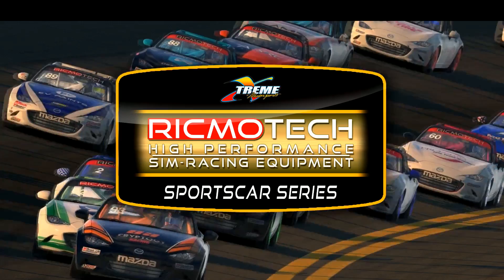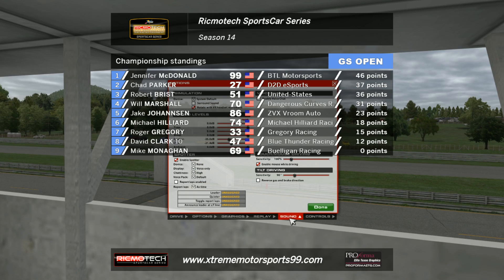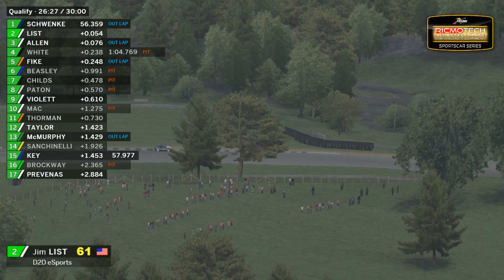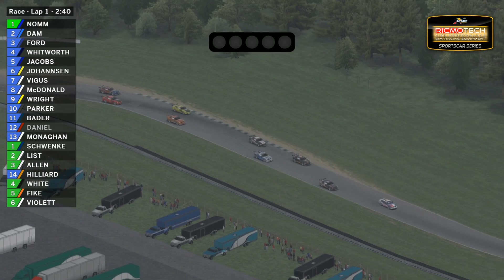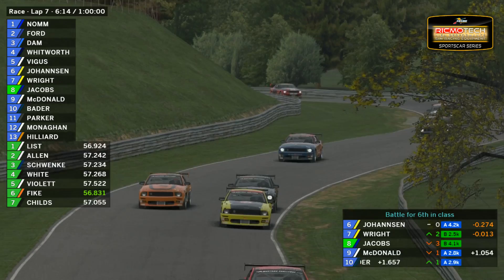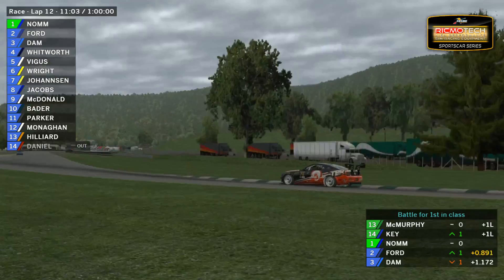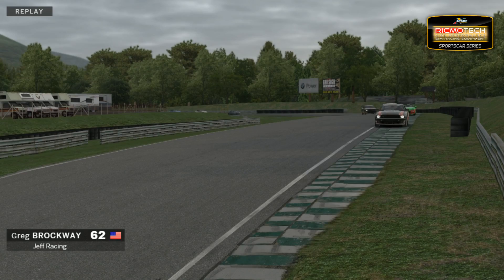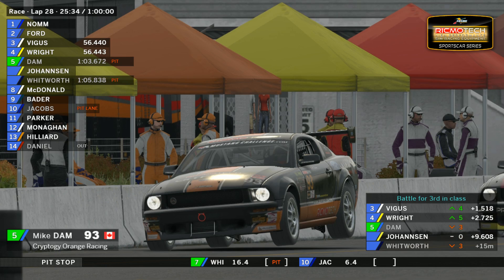Ricmotech SCS S14/R3 - Lime Rock Park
ApexRacingTV brings you another exciting round of the Ricmotech Sports Car Series on iRacing.com. Stay up to speed with live timing from SDK-Gaming

If you enjoy our content, consider donating to help us improve our service for future broadcasts and see your message live on stream!

Simulation Software: iRacing.com